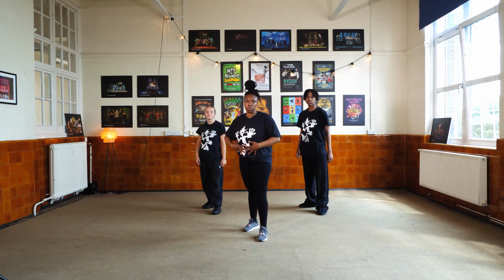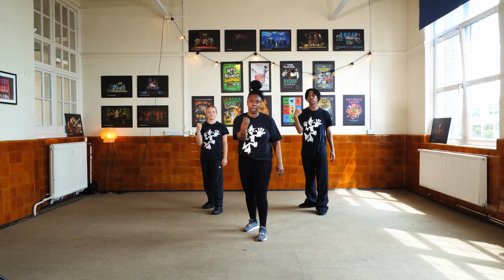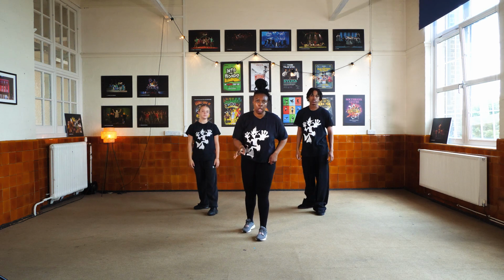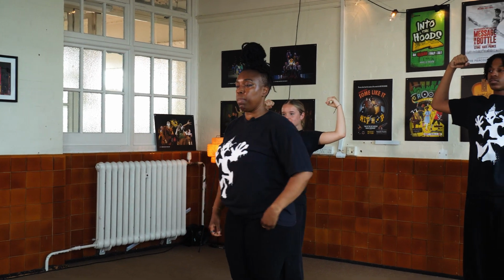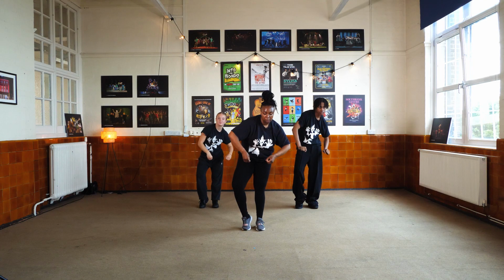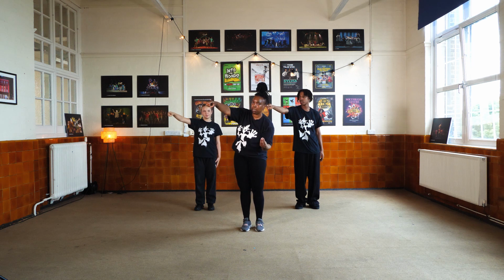Locking [Ep 3] | Foundations of Hip-Hop: Skills and Styles for Teaching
In this episode Rhimes take us through some basic fundamentals of the style of Locking.
Music recommendation:
(Simply Simeon, Some Like It Hip Hop)

Filmed by @monkeyflipmedia
With thanks to Rhimes, Liberty and Sheldon for their participation.
Introducing our brand-new YouTube Mini Series, led by Associate Artistic Director Dannielle ‘Rhimes’ Lecointe and Youth Mentor & Wellbeing Officer Bradley Charles. This series offers an engaging platform for students, teachers and aspiring dancers to develop their skills and techniques within the Hip-Hop genre. Each tutorial is carefully structured to support all abilities, providing a mix of foundational skills and advanced challenges.

While the tutorials are open to all ages and experience levels, they’re particularly designed to assist teachers in delivering content for BTEC Tech Awards, Level 3 Nationals in Performing Arts, and other equivalent Key Stage 4 & 5 qualifications. They also serve as an excellent introduction to Hip-Hop for Key Stage 3 students, sparking curiosity and interest in the genre.

This Mini Series supports key BTEC components and units, including:

BTEC Tech Awards in Performing Arts – Component 2 and elements of Components 1 & 3.
BTEC Nationals in Performing Arts – Unit 2, Unit 11, and elements of Unit 10.